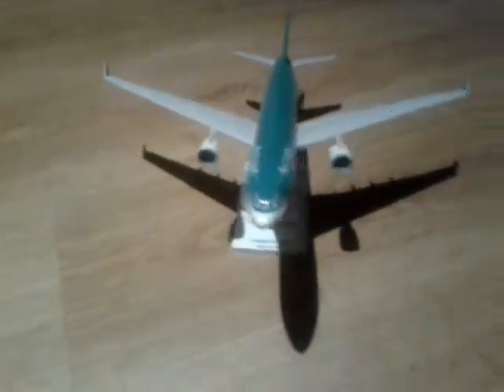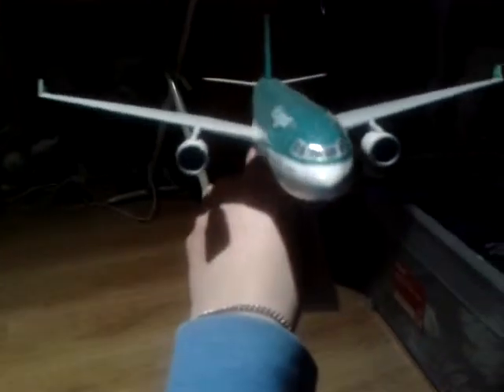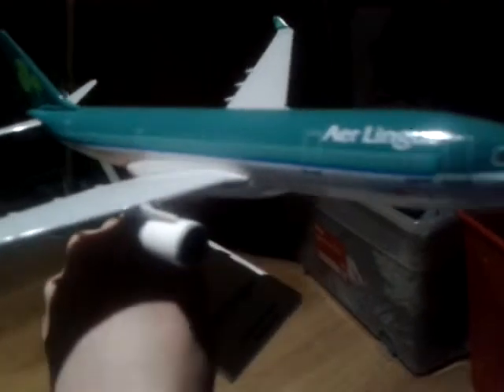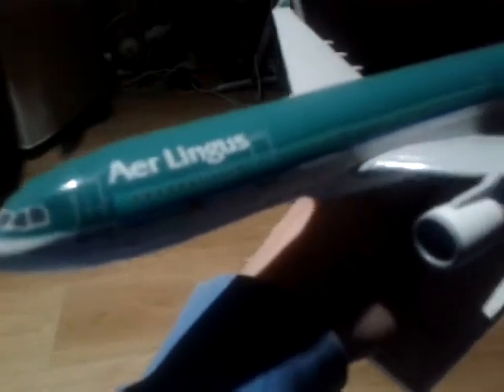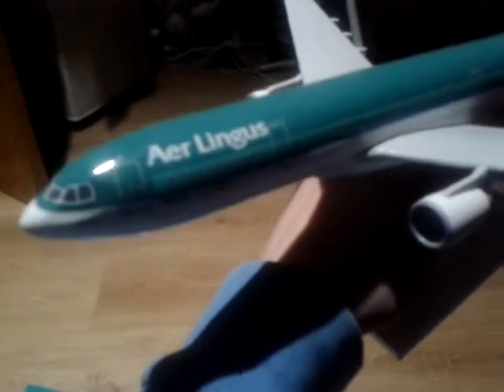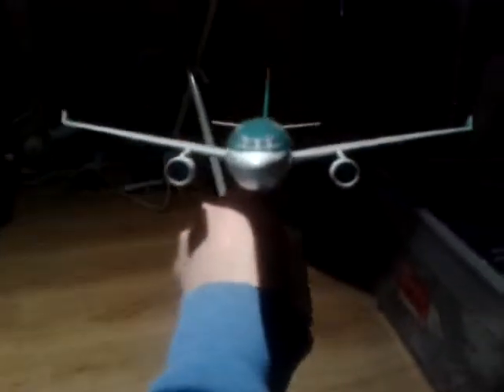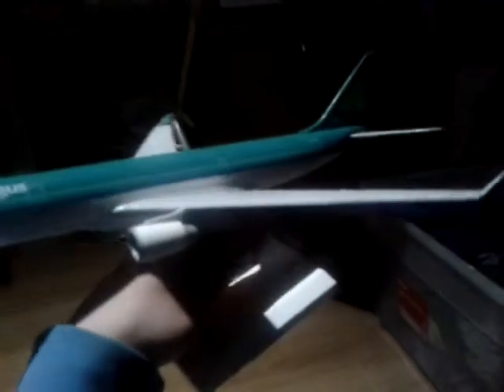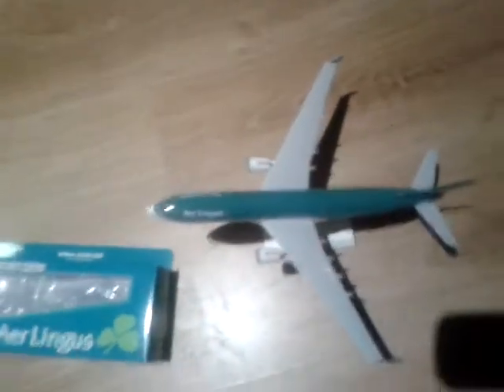My Skymarks aer lingus Airbus A330-200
I got this model from my mum as a Christmas present.